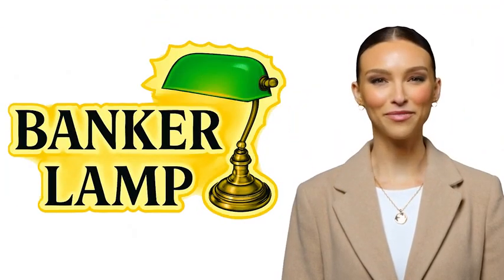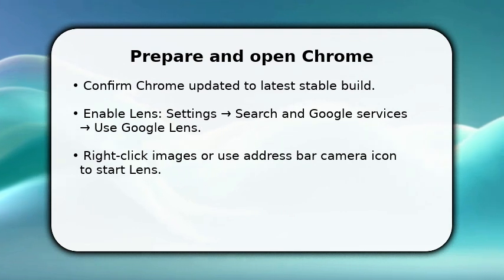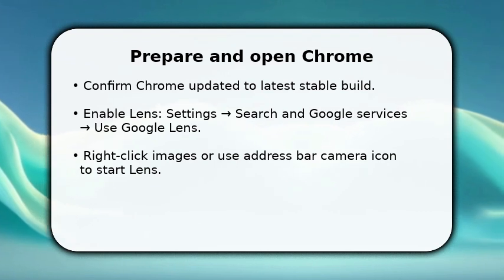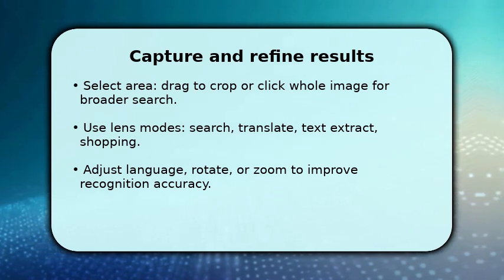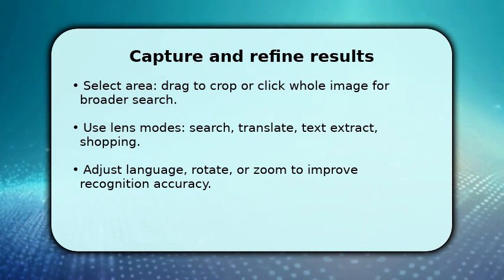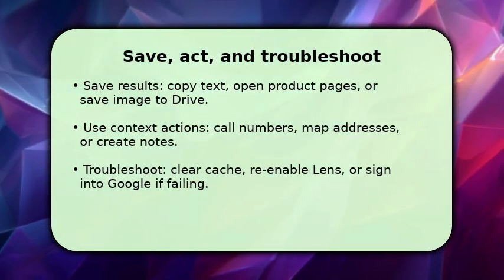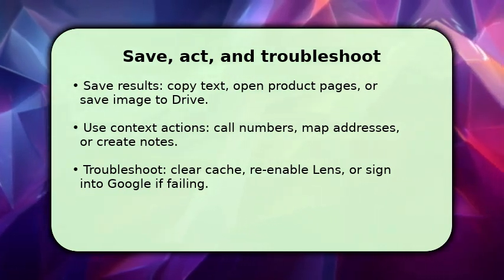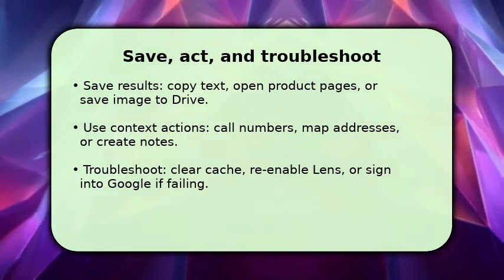How to Use Google Lens on Chrome - Full Guide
How to Use Google Lens on Chrome - Full Guide | 🔒 Surfshark VPN Deal — Stay private and secure. $1.99/mo + 3 Months Free ▸

Dive into the world of visual search and augmented reality right from your browser with this comprehensive guide on using Google Lens in Chrome. Discover practical tips, tricks, and real-life applications to enhance your browsing experience.

Google Lens,